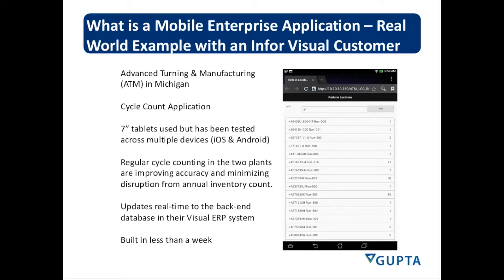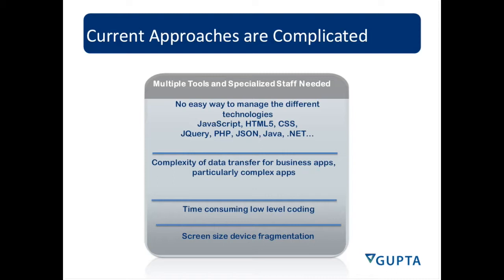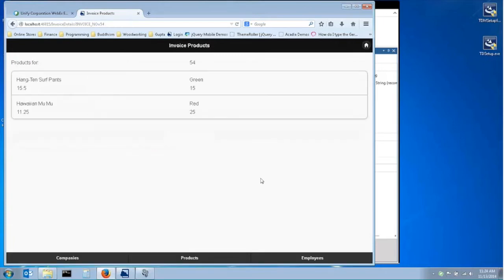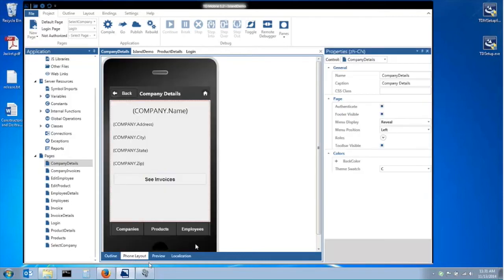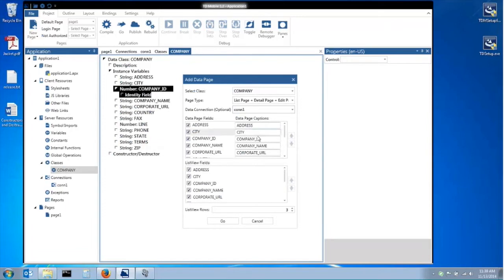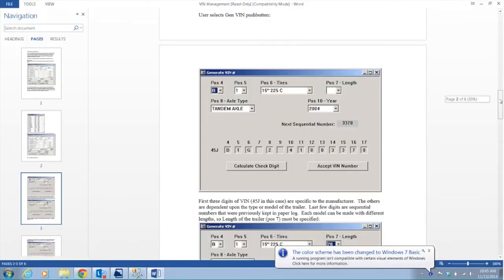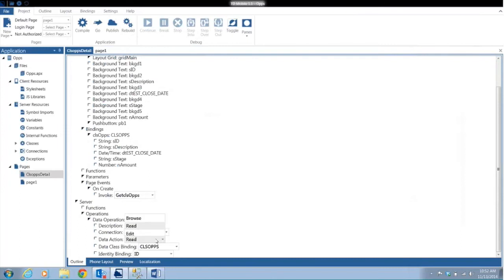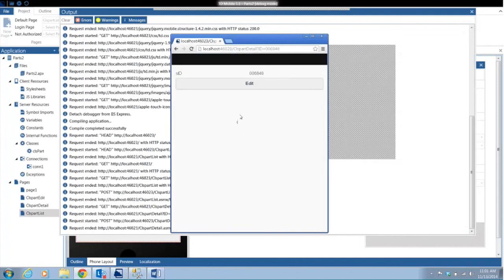TD Mobile for Infor Visual Customers Webinar - November 2014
See how to build mobile smartphone and tablet html5 cross platform apps that connect to any enterprise data source. Easily connect to Oracle, SQL Server, SAP, SalesForce and other databases and services including the Mongo NoSql database.